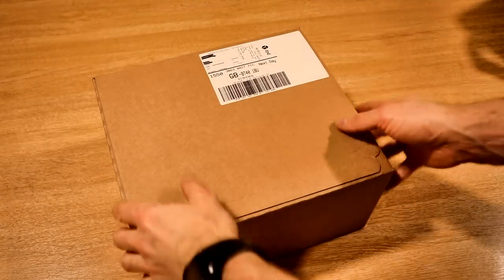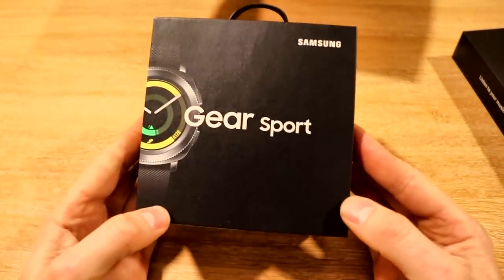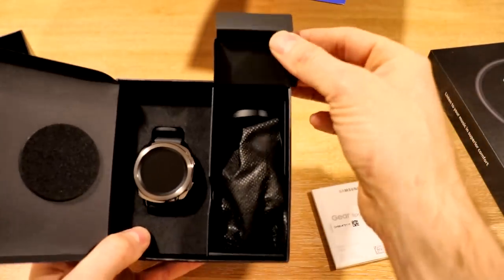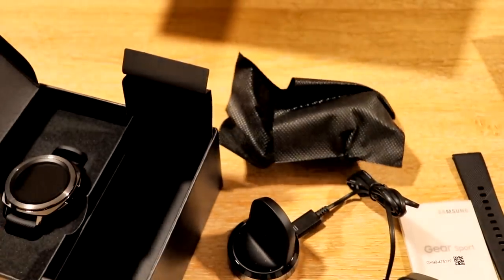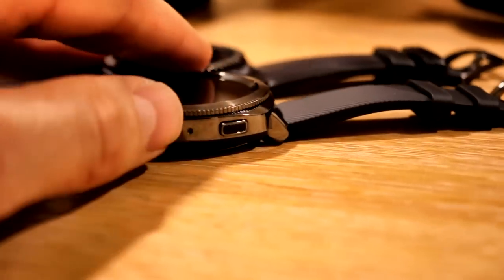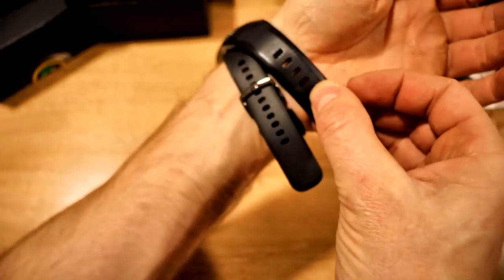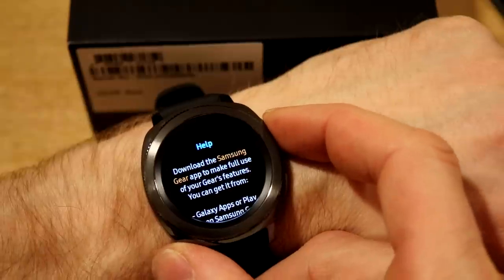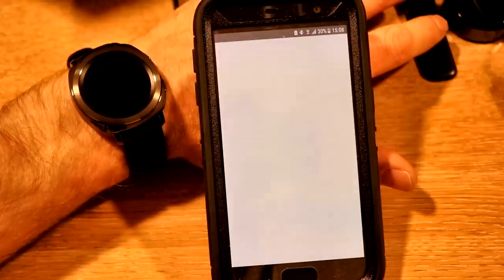New Samsung Gear Sport Smart Watch - Unboxing and Gear S3 comparison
Well yesterday the 26th of October 2017 was the shipping Date for the all new Samsung Gear Sport Smart watch!

Watch here the full unboxing and find out what is in the box!